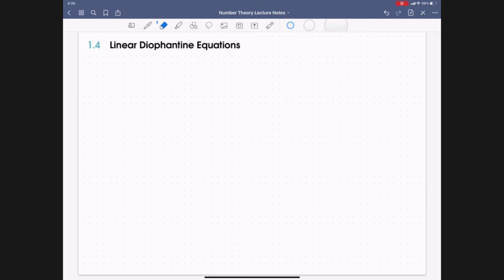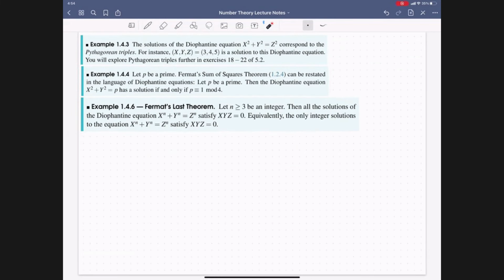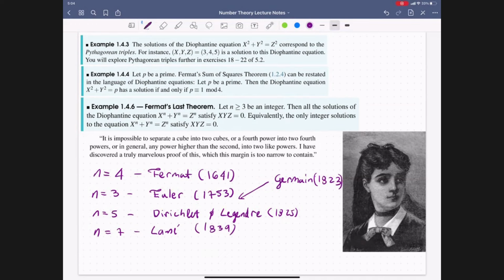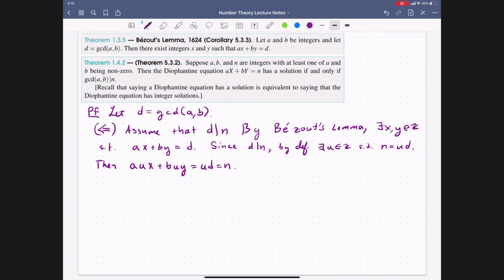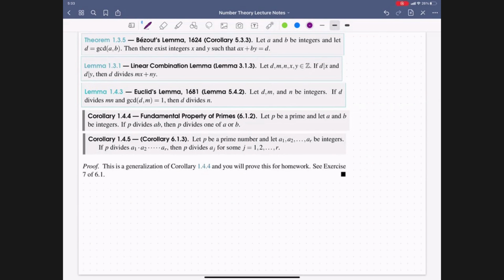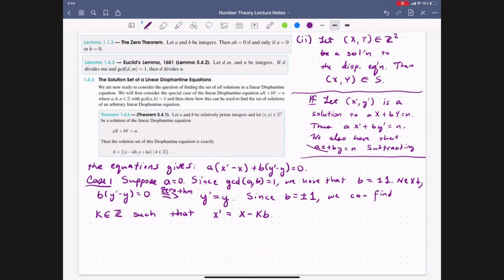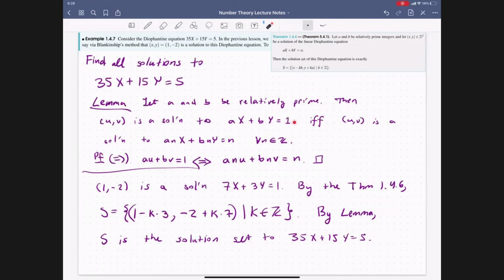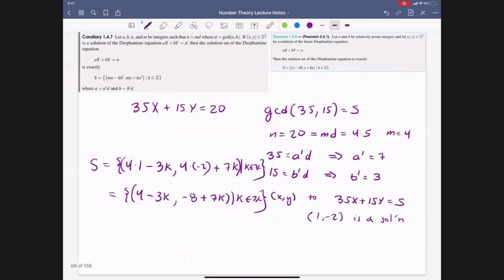Elementary Number Theory - Lesson 04 - Linear Diophantine Equations